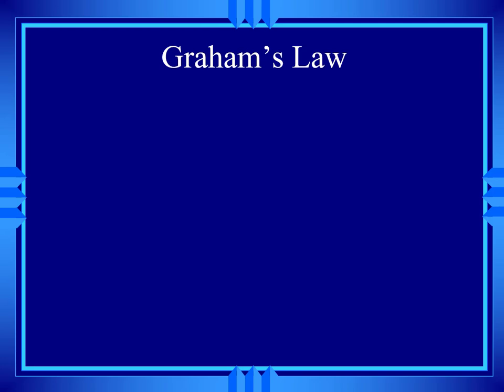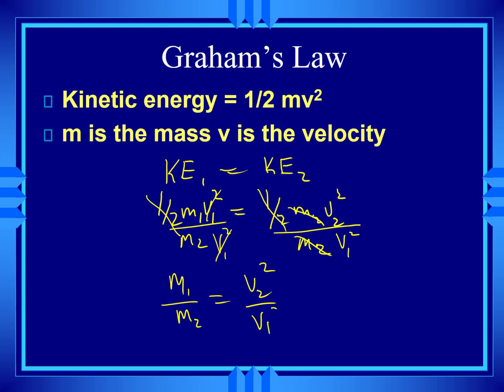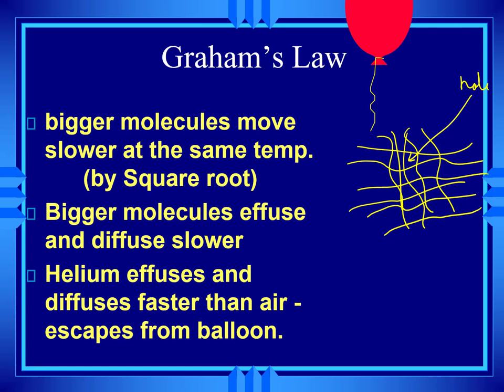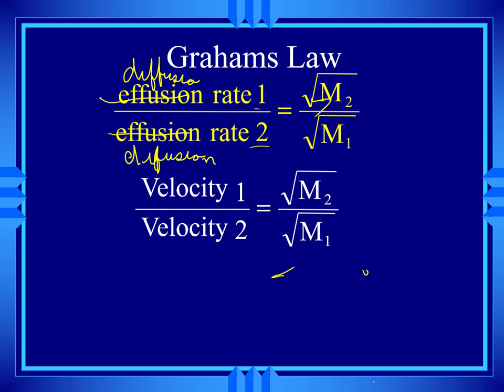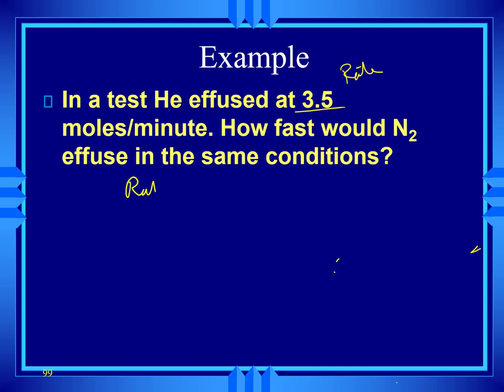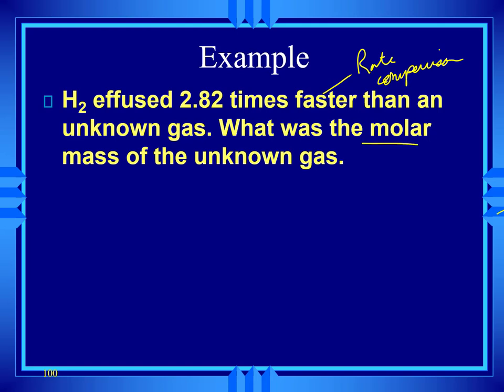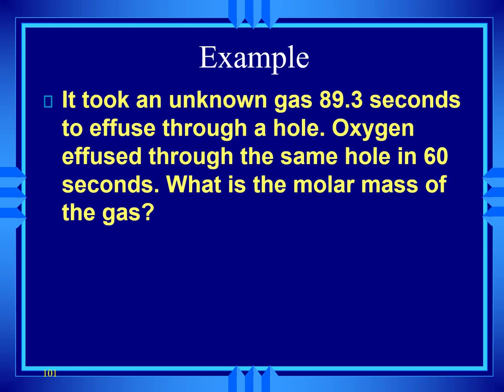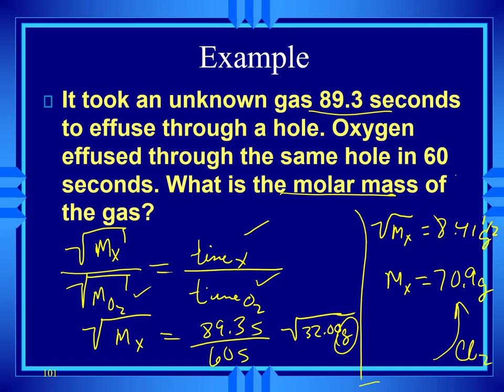H Graham's Law March 20